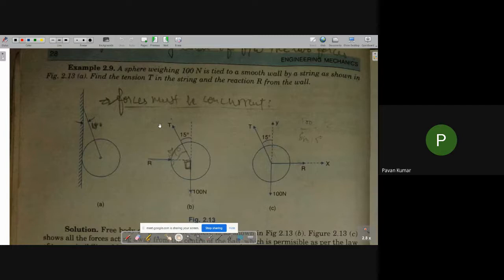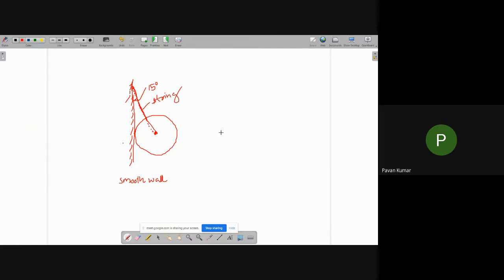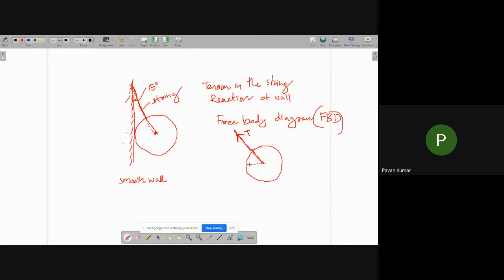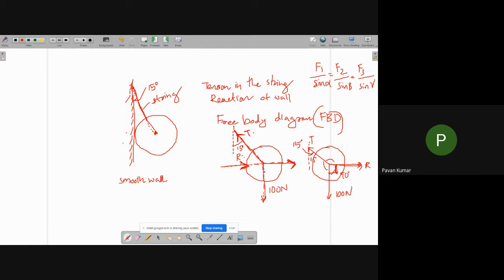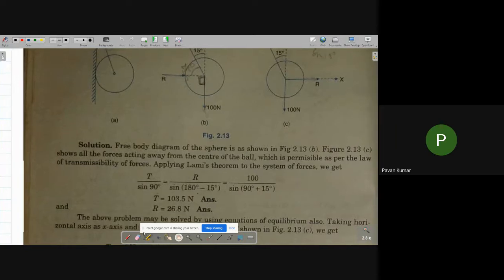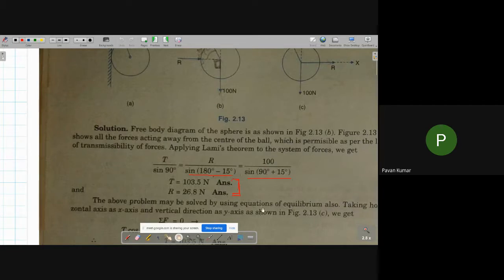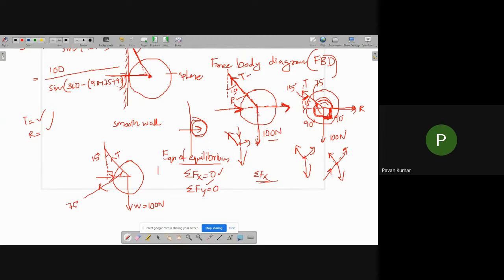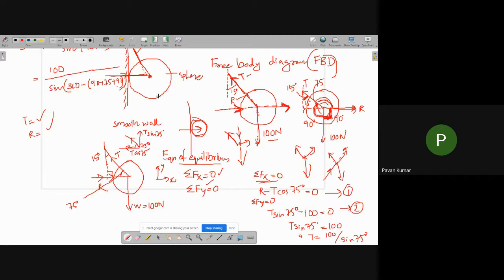EXAMPLE 2 9 LAMI'S & EQN OF EQUILIBRIUM